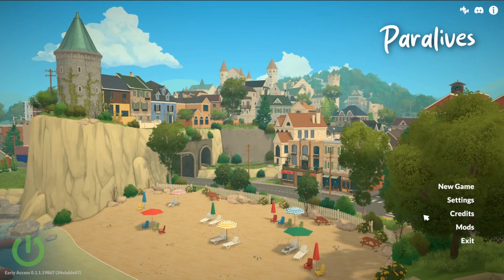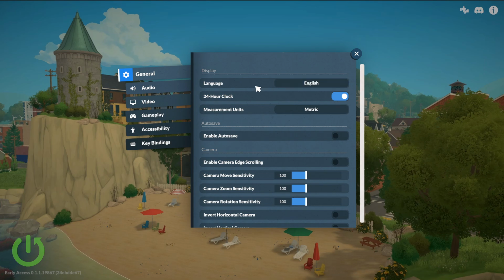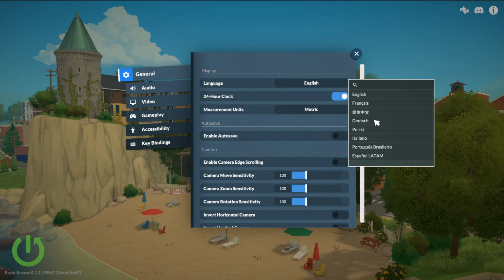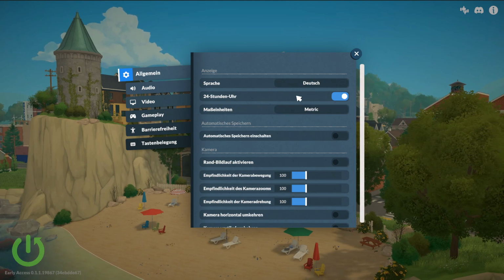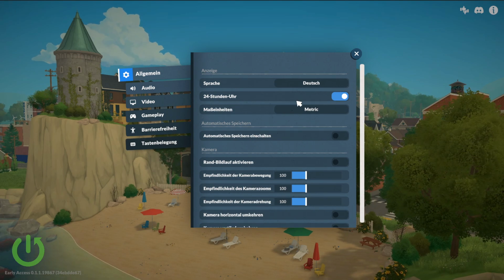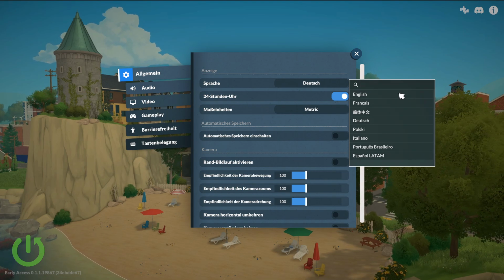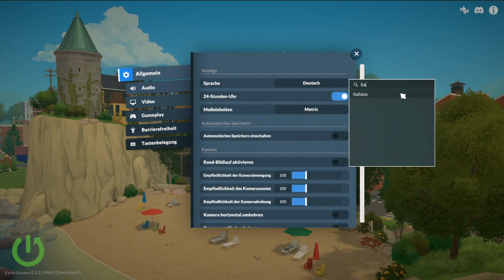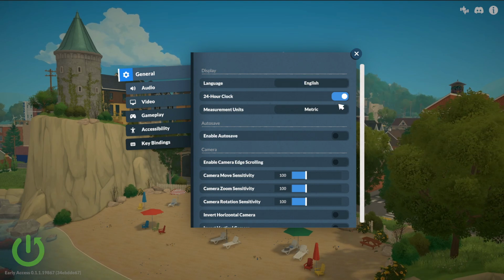Paralives - How to Change the Language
Learn how to change the language in ParaLives quickly and easily. This short video shows where to find the language option, how to select a language pack, how to type to search for a language, and how to apply the change so the game switches instantly. We'll open Settings, go to the General tab, use the language option at the top, choose a language pack or type the language name (for example German or Italian), then close the menu to confirm. Perfect for new players and non-native English speakers who want ParaLives in their preferred language.

How to change language in ParaLives?
How to switch language to German in ParaLives?
How to find the language option in ParaLives?

0:00 Intro
0:04 Open Settings
0:11 Go to General tab
0:17 Select Language option
0:25 Choose a language pack (example: German)
0:34 Type to search languages (example: Italian)
0:47 Apply changes and close menu
0:51 End & subscribe